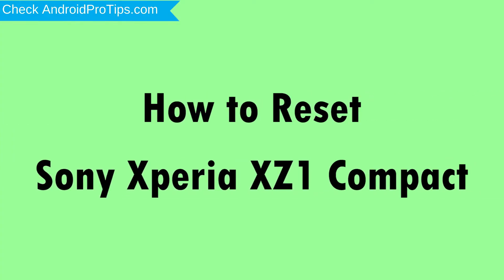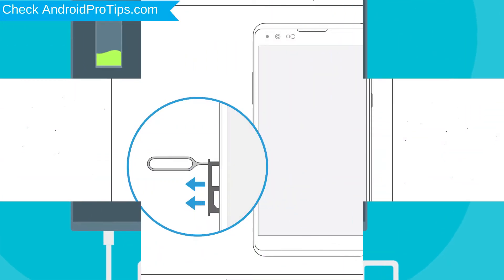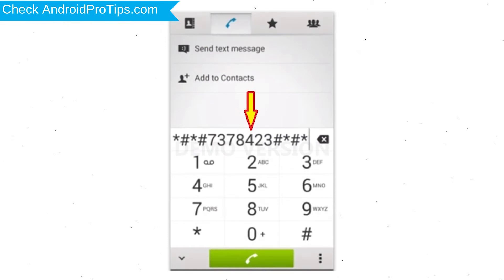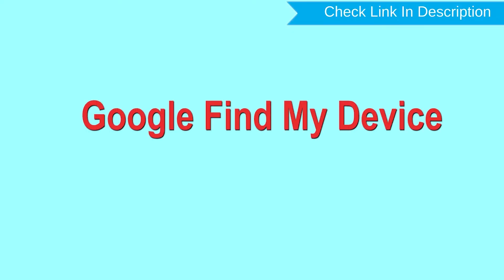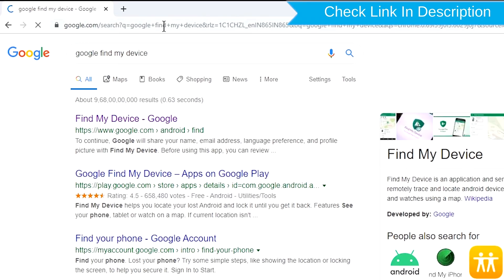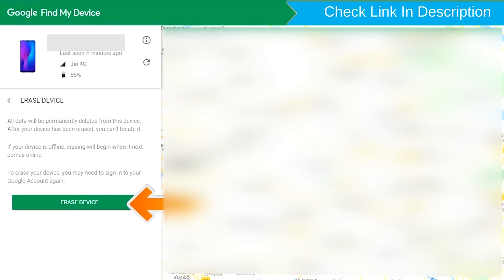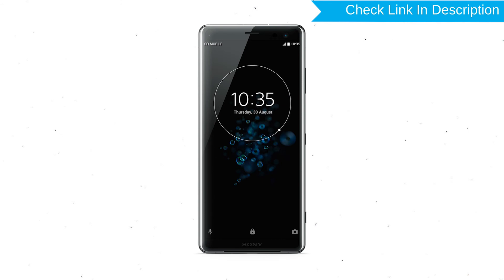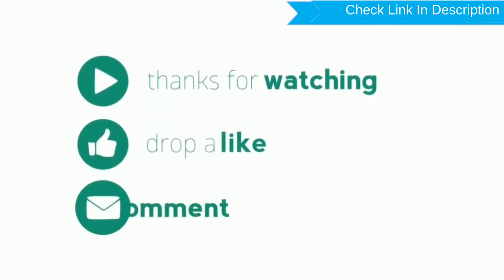How to Reset & Unlock Sony Xperia XZ1 Compact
You can easily Hard Reset Sony Xperia XZ1 Compact android mobile here. You can also unlock Sony Xperia XZ1 Compact phone when you forgot the password.

In this video, you can learn how to reset Sony Xperia XZ1 Compact android phone in different ways.

Video Contents
How to Hard Reset Sony Xperia XZ1 Compact.
Reset Sony Xperia XZ1 Compact without password.
Unlock Sony Xperia XZ1 Compact Android phone.
Reset Sony Xperia XZ1 Compact with Google Find My Device.
Wipe/delete data on Sony Xperia XZ1 Compact.
Sony Xperia XZ1 Compact format when forgot password.
Sony Xperia XZ1 Compact bypass google account protection.

Hard Reset Sony Xperia XZ1 Compact

Power on your Sony Xperia XZ1 Compact, by holding the power button.